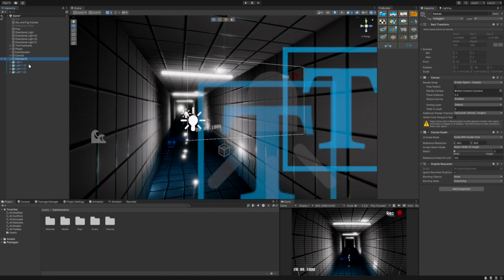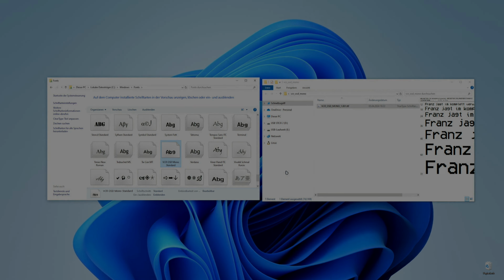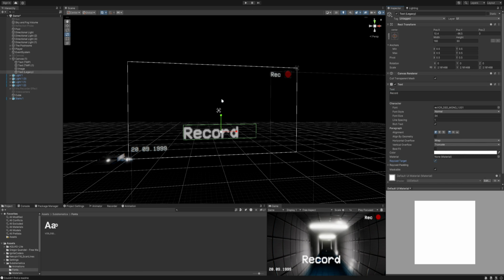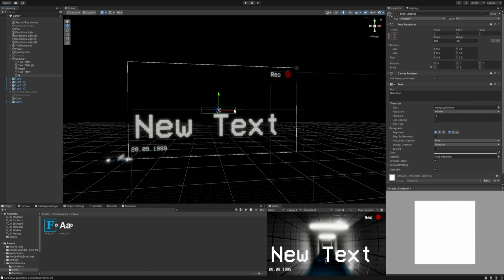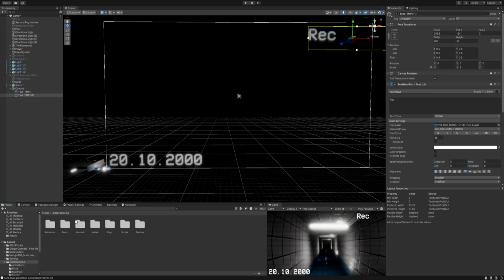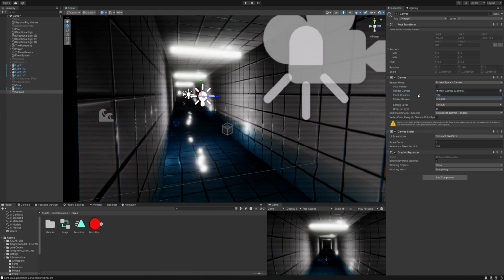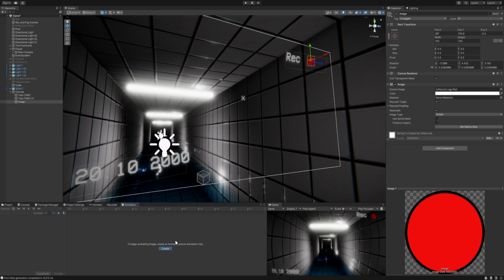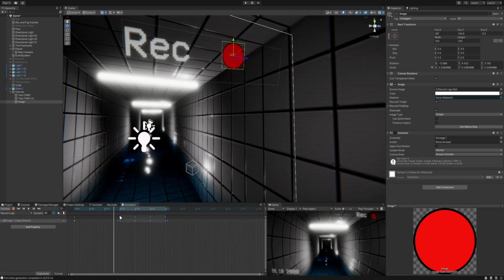Vhs recorder Effect in Unity with NO CODE !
Today i have created a small Tutorial for you that explains how you can make your own Vhs / Vcr Recorder Effect in Unity Hdrp without Code !

▬▬ TIMESTAMPS ▬▬
00:00 Intro
01:11 Installing the Font
03:30 Importing the Font
11:30 Stylize the Canvas
14:51 Adjustements and Animation
24:19 Outro